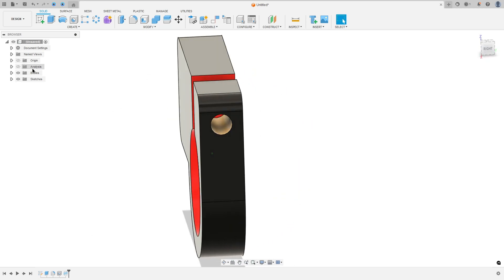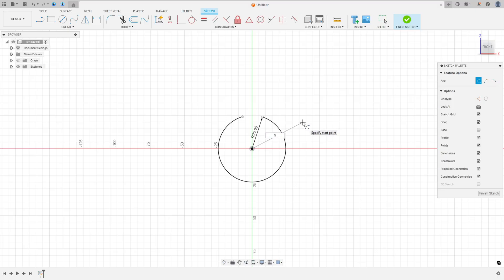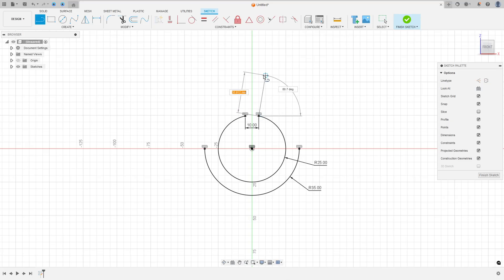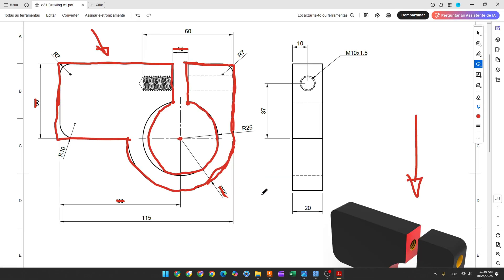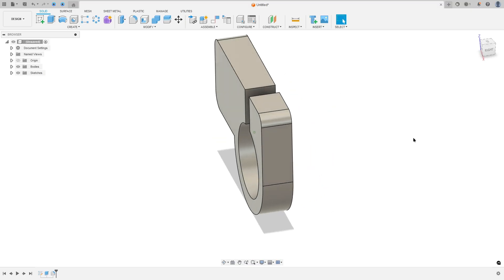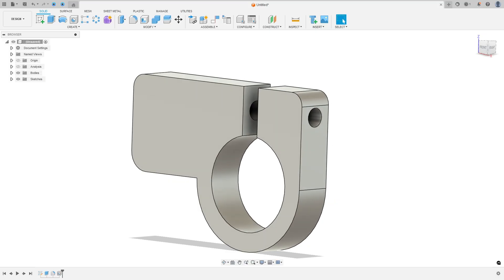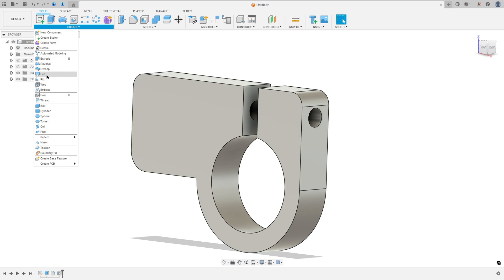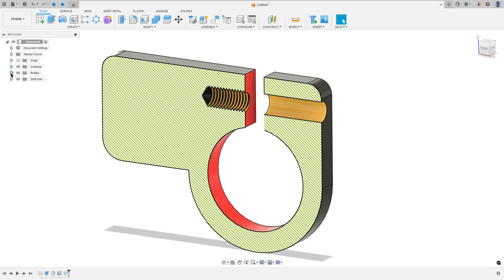Autodesk Fusion 360 Tutorial For Begginers - Exercise 32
In Fusion 360, Extrude, Fillet, Hole, and Thread are all essential commands for creating and refining 3D models.

🧱 Extrude
Extrude is the most fundamental command for turning a 2D sketch into a 3D solid. It works by extending a sketch profile in a straight line, either to add material (a "join" operation) or to remove material (a "cut" operation).

📐 Fillet & Hole
These commands are used to modify edges and create standardized features.

Fillet: This command creates a smooth, rounded edge on a part by adding or removing material. You specify a radius for the rounded edge, and it's used for aesthetics and to prevent stress concentrations.

Hole: This is a specialized tool for creating different types of cylindrical cuts in a part. It is much faster and more accurate than a simple extruded cut for creating standardized holes.

🔩 Thread
The Thread command is a specialized feature used to apply cylindrical threads (internal or external) to existing holes or shafts. You can use it in conjunction with the Hole command to specify a tapped hole. The thread command typically applies a visual representation and specifies the technical data of the thread (like size and pitch) without modeling the complex physical geometry of the threads unless specifically chosen.